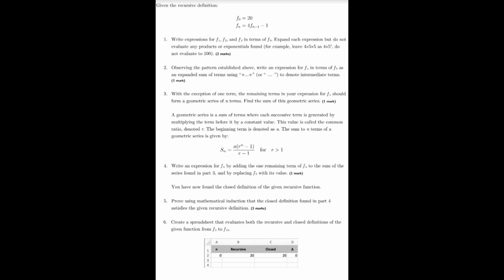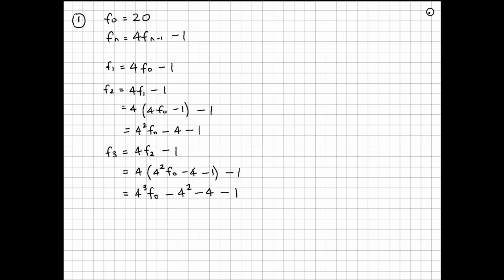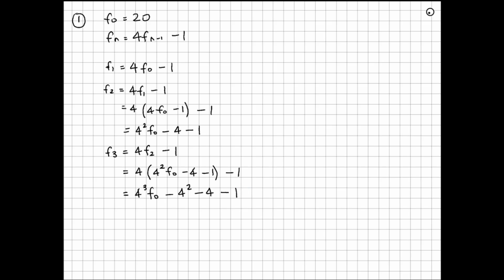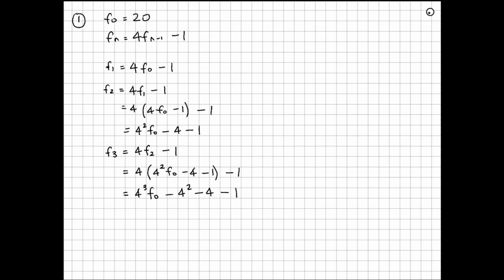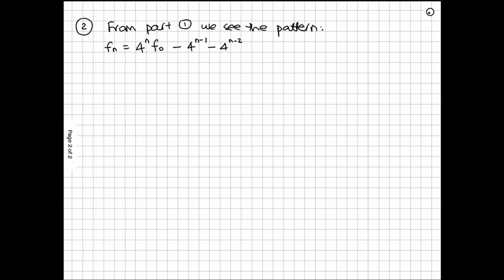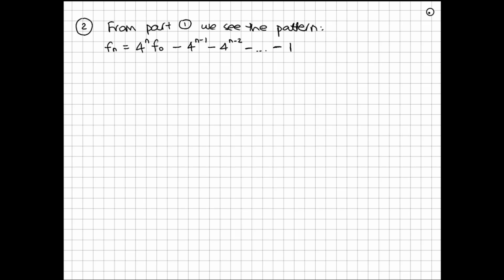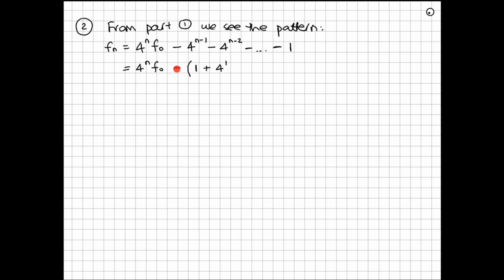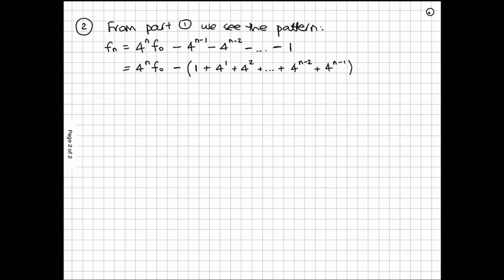Recursive formula fun part 2 (of 6)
This is the second part of a 6 part question involving recursive formulas, geometric series, mathematical induction and spreadsheets.